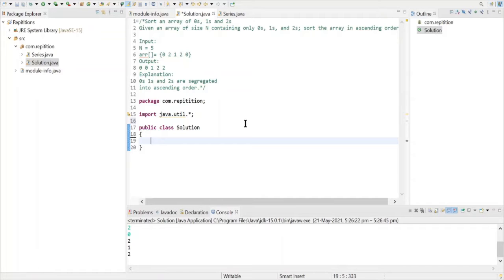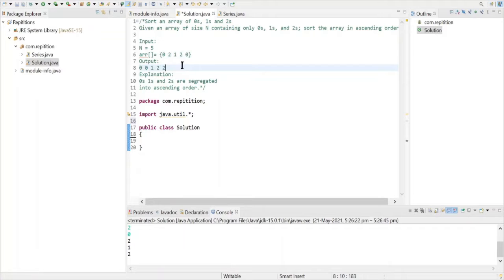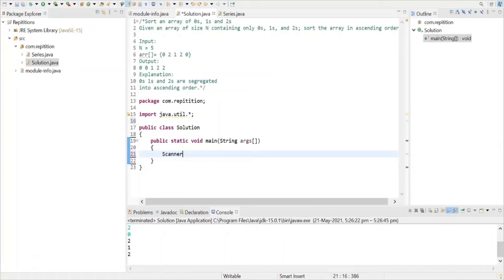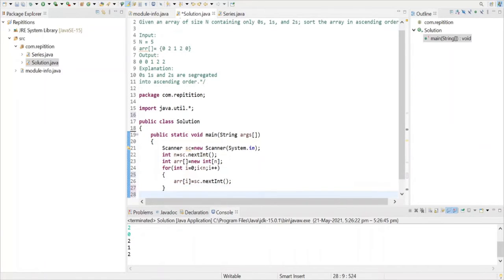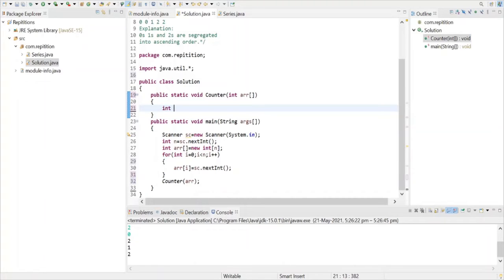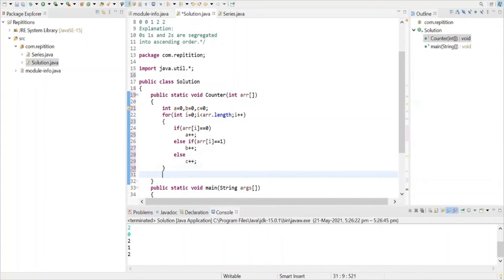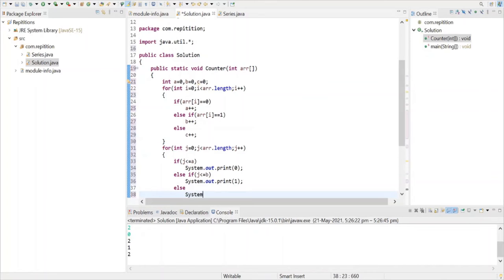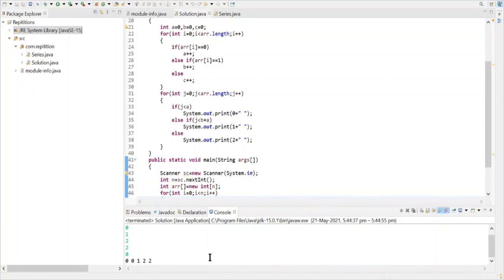DS & ALGO | ARRAY - SORTING | PREPARE FOR FAANG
Problem solving is an art and it's the continuous effort that makes someone great at it. KIIT KAKSHA presents you all a problem solving series of more than 450 questions of Data Structures and Algorithms.

You can gain aptitude, improve your coding skills and aim for cracking technical rounds and interviews by following this series of uniquely curated problems with flawless solutions.